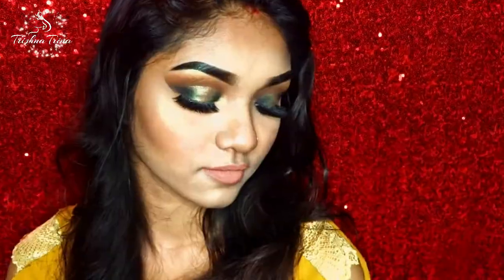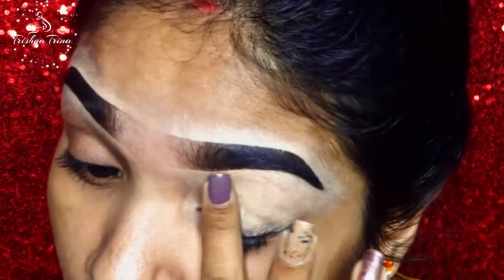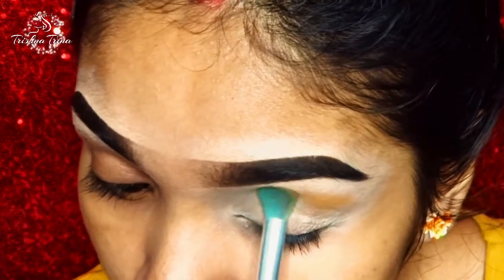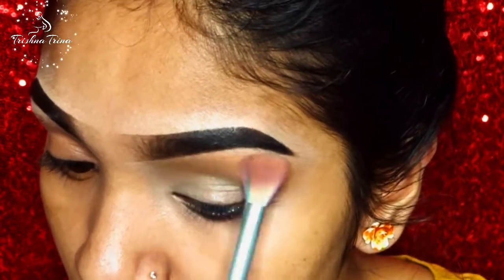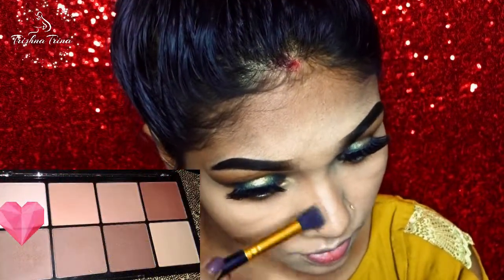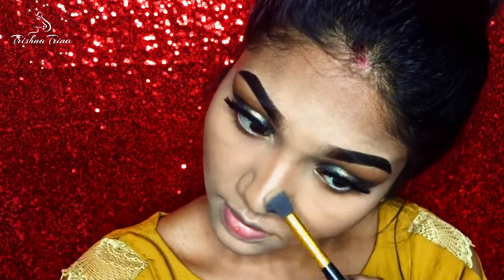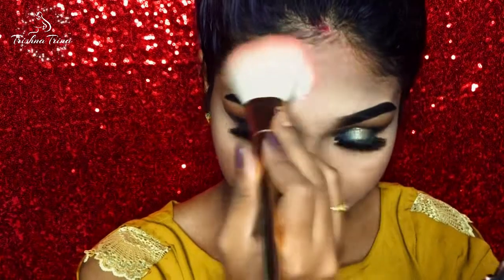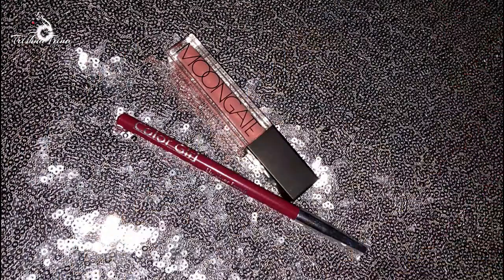Green-Gold Spotlight Eyes || Christmas || ❤ বাংলা Makeup Tutorial ❤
Hello Everyone. Merry Christmas in advance whom are celebrating this ❤❤❤

Hope you all are fine. So Today I am here with Green & Gold Spotlight Eye Makeup Tutorial which is perfect for upcoming Christmas Day. This look is also

wearable as Fall/Holiday/Party/Wedding Guest Makeup Look. Hope you enjoyed watching this tutorial.

As always I tried to show all steps properly. Hope you will find this tutorial Helpful.

on your prayers.

My GOAL is to share my TECHNIQUES of creating EYELOOKS and MAKEUP LOOKS in MY way

or an EASY way. Its not for INFLUENCING any kind of REPLICA,NON BRAND,LOCAL,DRUGSTORE or HIGHEND makeup products. If you dont like my techniques or makeup

products, please ignore my videos rather than commenting rudely.It takes a huge time behind uploading a VIDEO in YOUTUBE. Any kind of nagetivety will not be

tolarated. THANK YOU ALL WHO LOVE ME AND WHO HATE ME TOO.

Product Details:

Brow: Sophia Ashley Gel Eyeliner: Brown
      Dark Brown Eyeshadow

Eyes:

 La Femme Stick Foundation- Honey
 Non Brand 35O Palette
 MUR Fortune Favours: The Brave Palette
 Kiss Beauty Glitter Eyeliner: Golden
 Jackline Kajal: White
 Magefy Eyelashes
 Birthday Eyelash Adhesive
 Technic Megalash Maskara

Base:

 Loreal Infallible Mattifying Primer
 Revolution Luxury Banana Powder

Contour & Highlight:

 L.A. Girl Pro Concealer: Creamy Beige
 Revolution HD Pro Powder Contour Palette
 MUA Undress Your Skin Highlighter: Iridescent Gold

Blush:

 PartyStar Blush Palette

Lips:

 Moongate Matte Lipstick: Naked Beige
 Colorgirl Lipliner: Natural

Setting Spray:

 MUR Oil Control Fixing Spray